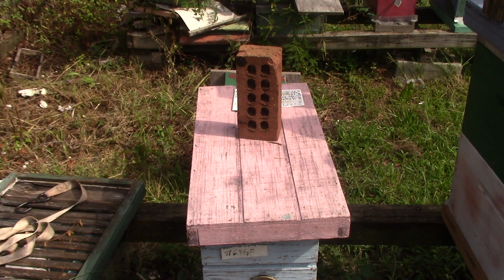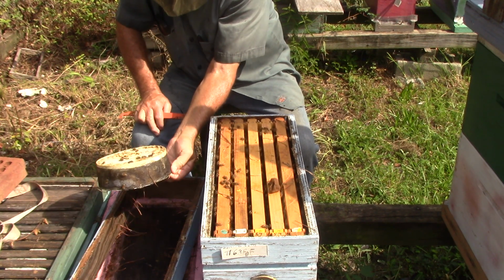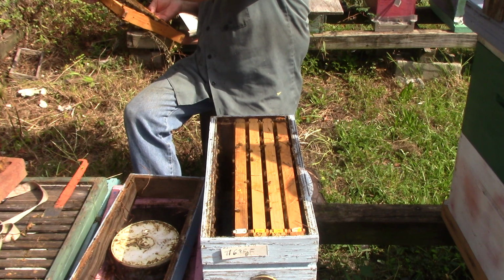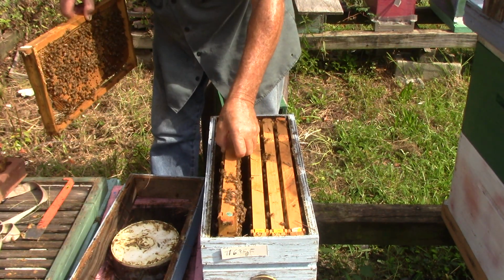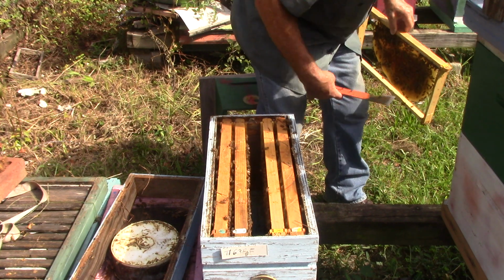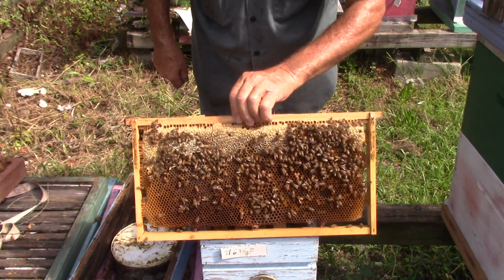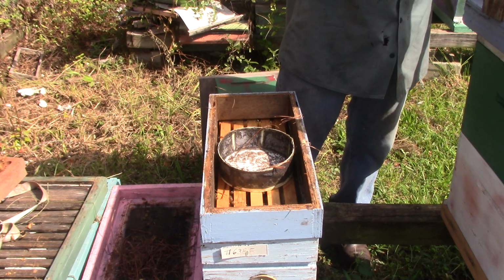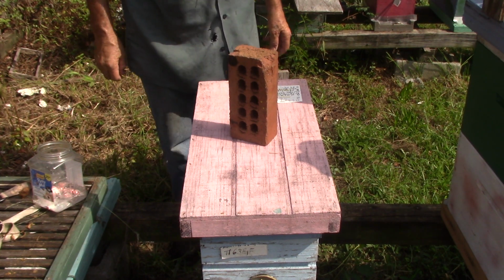MVI 1088 ./. Young yellow queen laying strong. A few beetles. # 63 EF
A growing young nuc. Yellow queen, eggs, brood and stores..